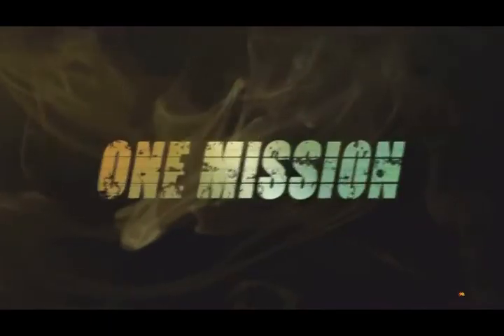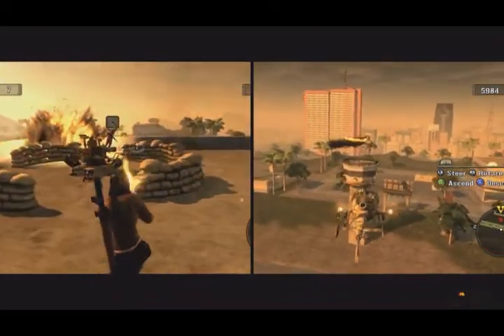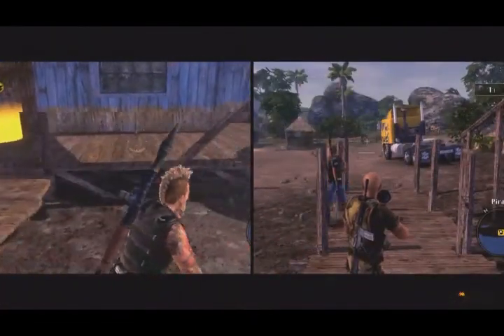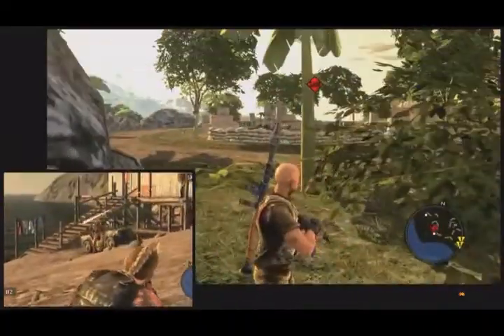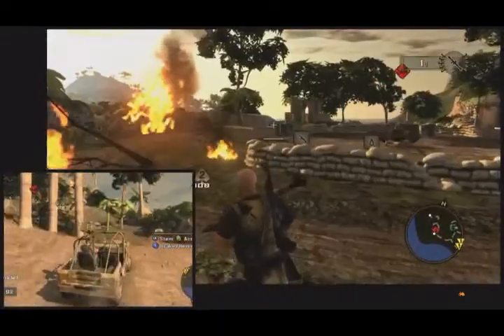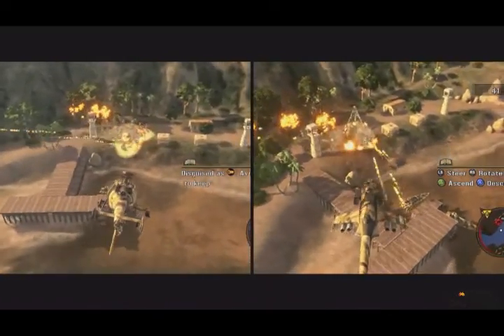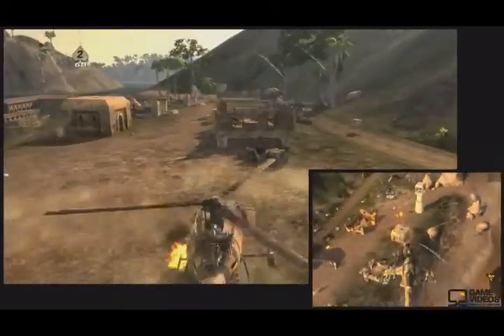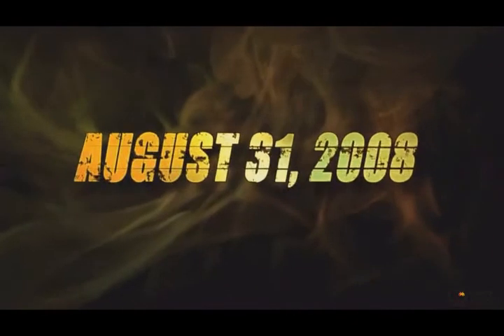Mercenaries 2 Co-Op Gameplay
Co-op gameplay from the game Mercenaries 2.